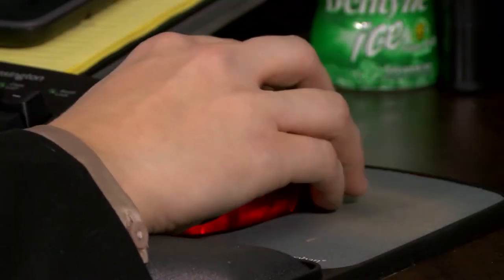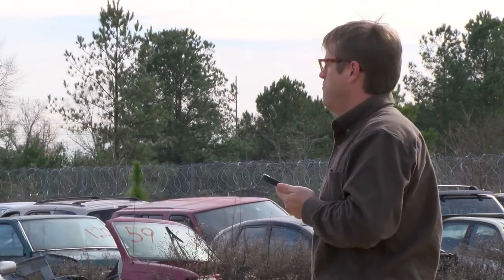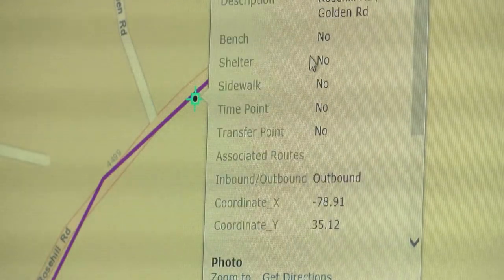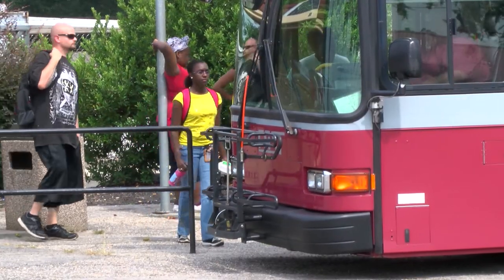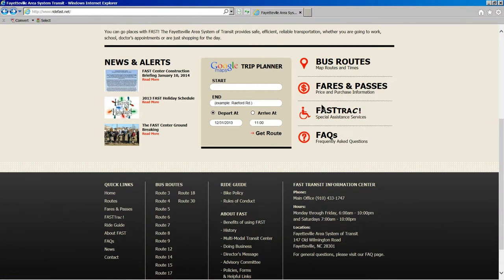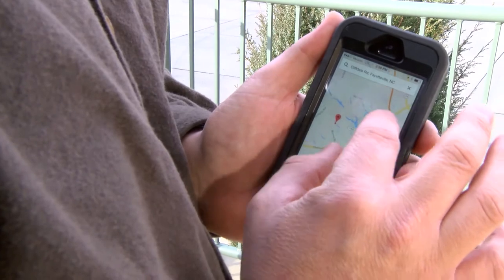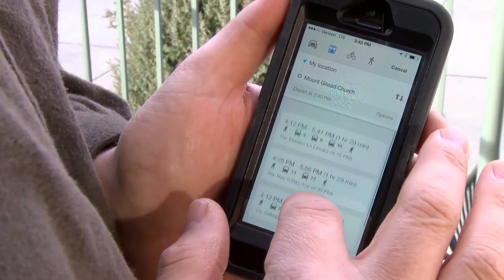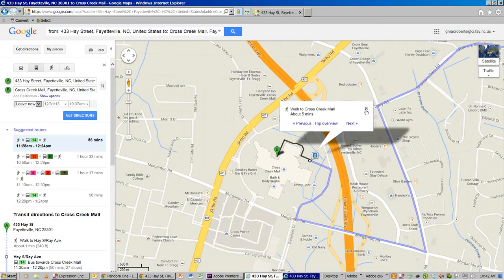RideFAST.net goes mobile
Be sure to hit the "Like" button if you think it is good idea to make it easier to ride public transit with no extra costs for taxpayers and riders.

With the help of specialists with the Geographic Information System Unit of the City of Fayetteville, the Fayetteville Area System of Transit (FAST) updates their website, rideFAST.net, to include Google Transit's Trip Planner Software. Now, bus riders can plan their trip via the internet or smartphone.